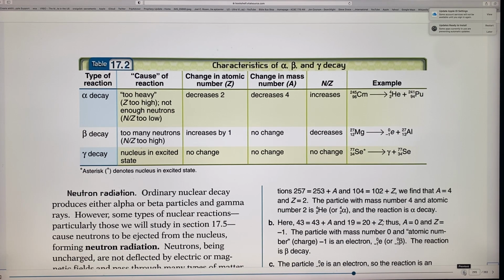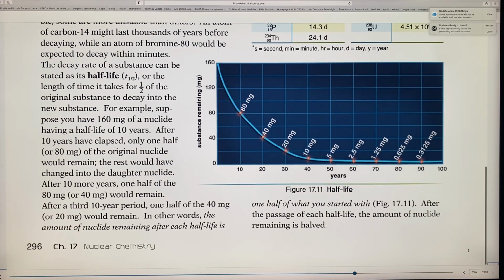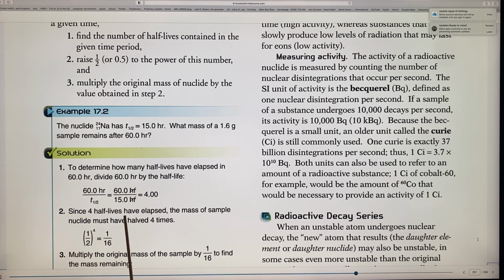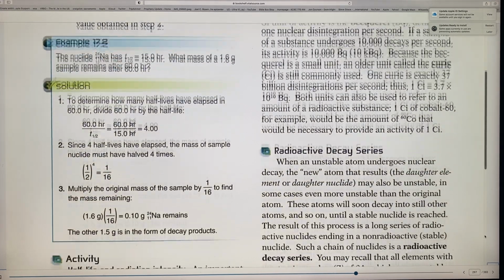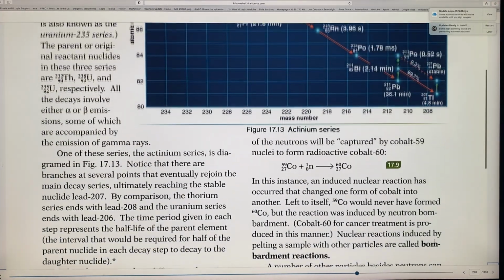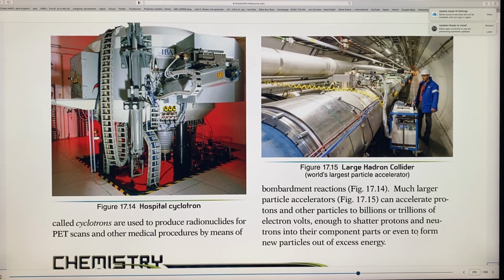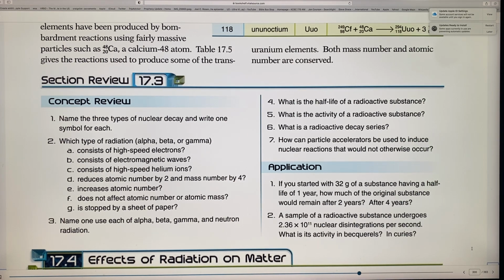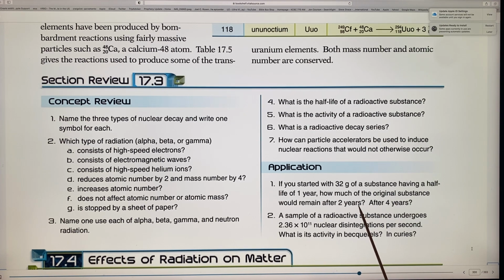Chemistry 17.3 Nuclear Reactions part 2